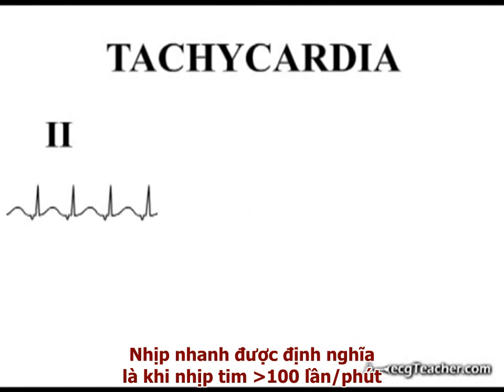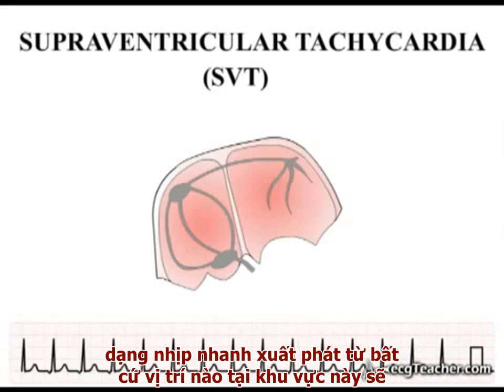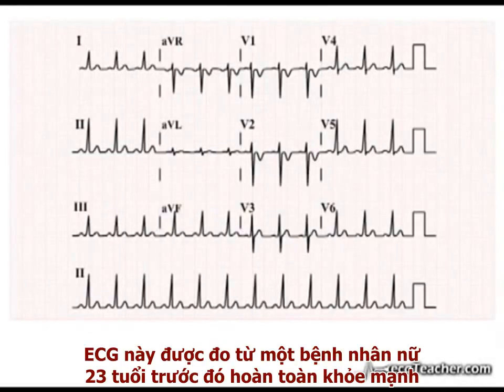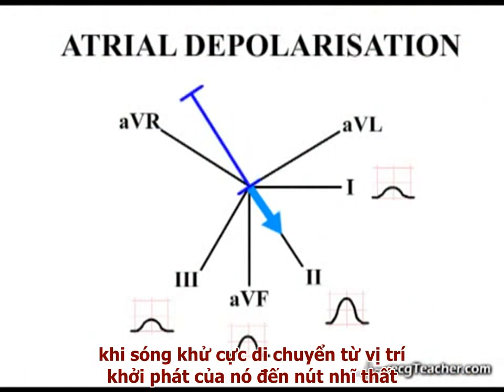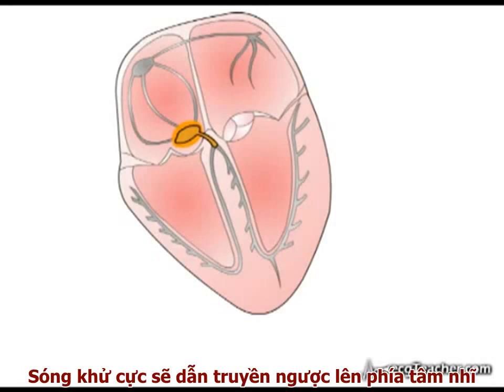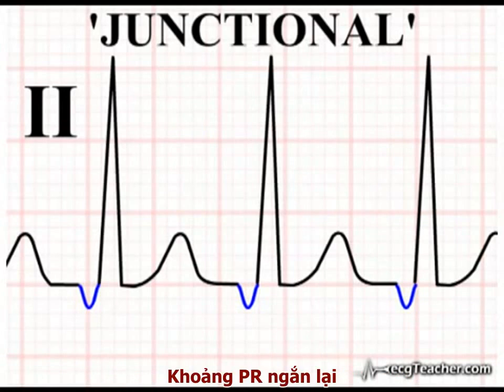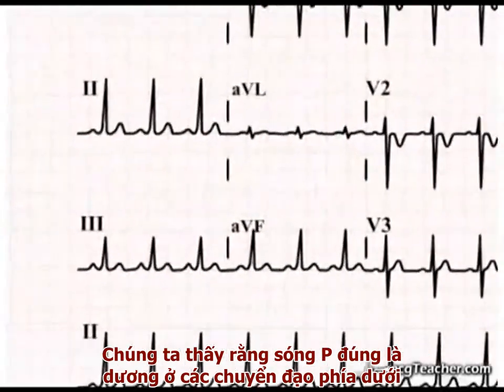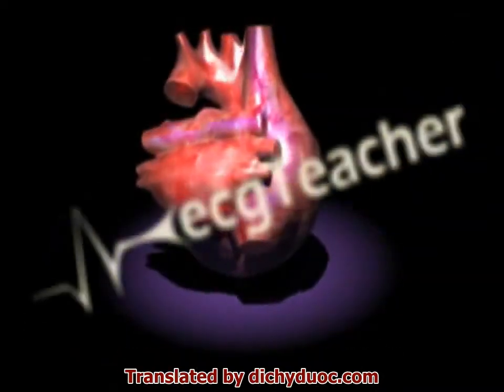4 4 Nhịp nhanh